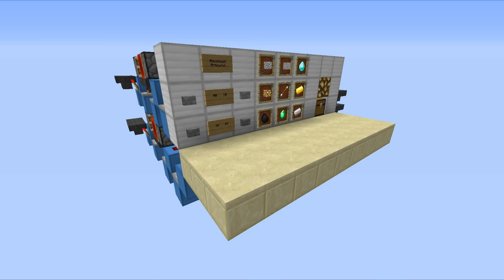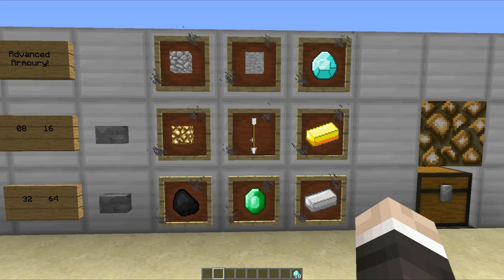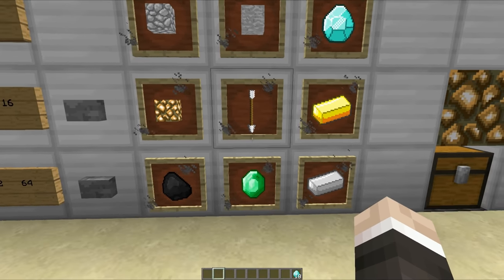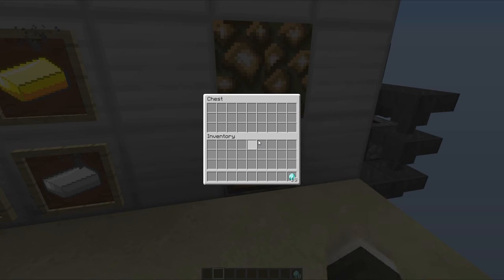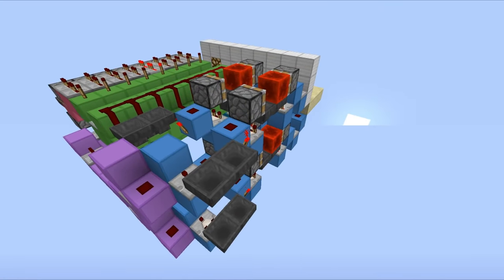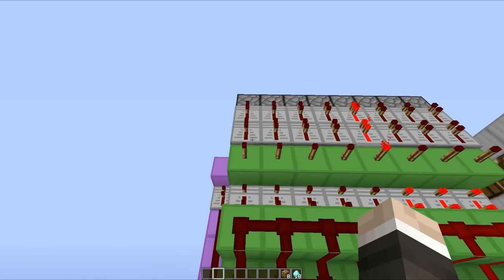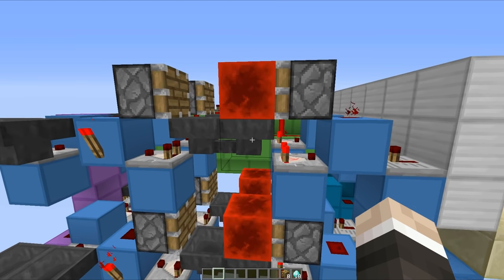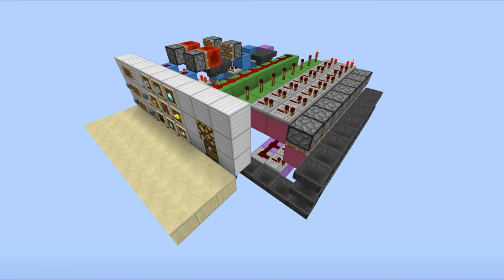TOO SMALL: Advanced Item Armoury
Can we get 3,000 likes on this latest episode of TOO SMALL?

(I apologise that this is re-uploaded. It rolled out early on Monday due to user error. Luckily I caught it within 3 minutes and only 300 people saw the video!)